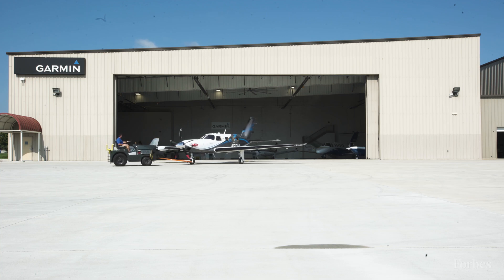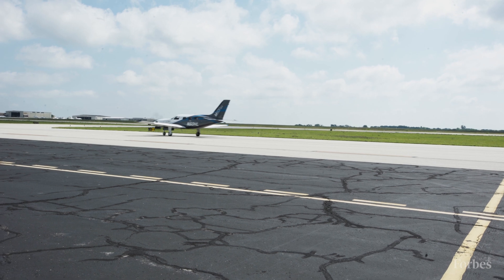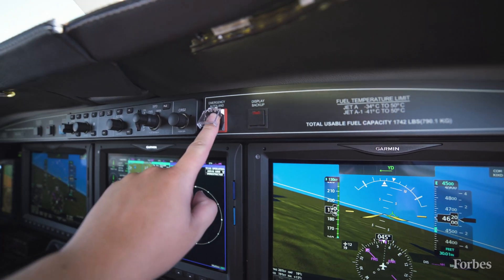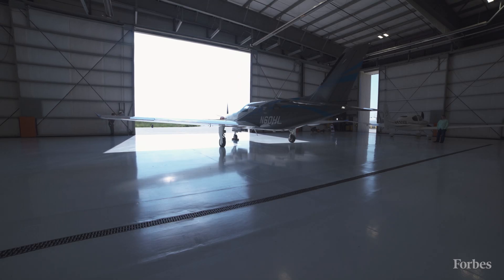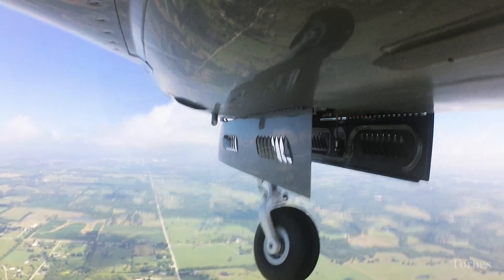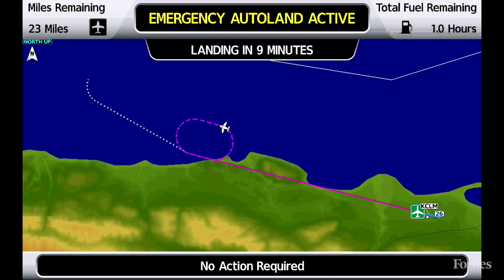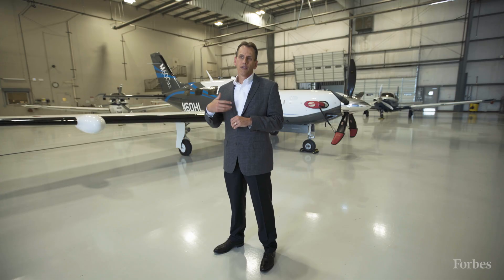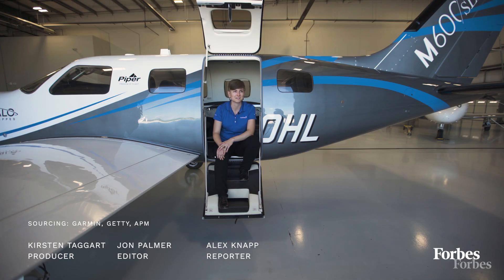Garmin's Software Can Land A Plane Without A Pilot | Forbes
Garmin has launched software that can automatically land an aircraft on its own with or without human indication. The software, called Autonomi, is currently outfitted for small aircraft and has major potential in emergency situations. Should a flight hit bad weather or get lost, the system has the ability to take control over the aircraft and communicate with the nearest ground control to get safely to the ground, even if the pilot and crew are incapacitated.